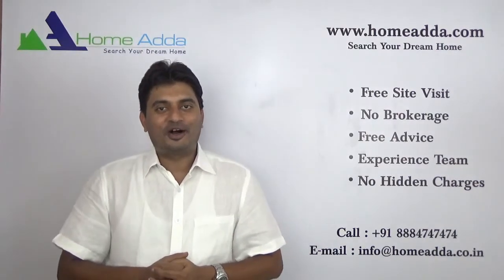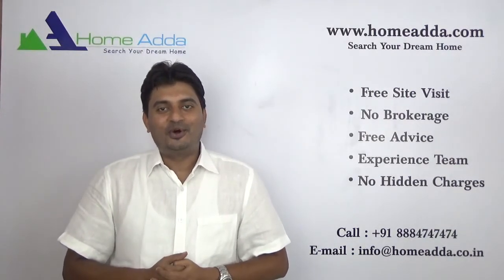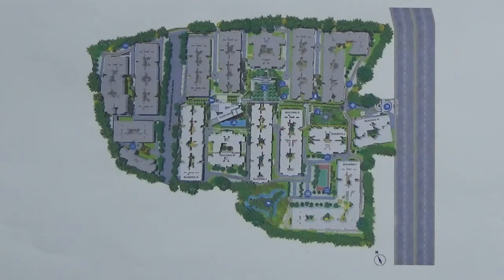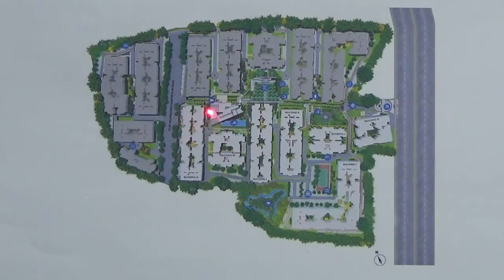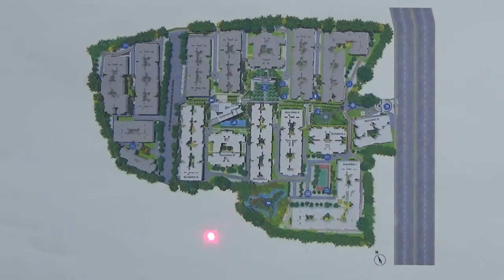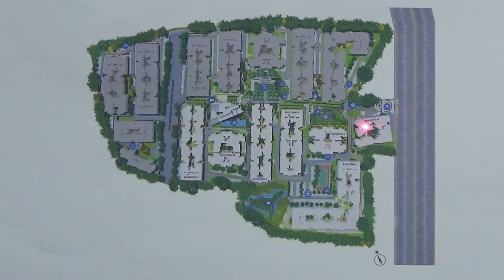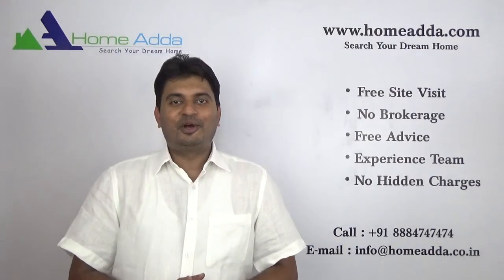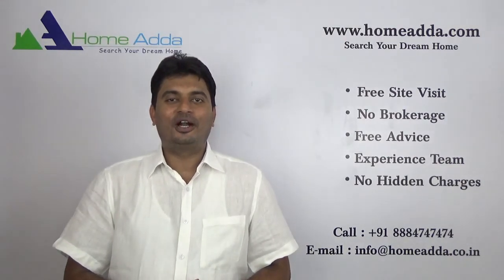Godrej Eternity | Amenities | Outdoor | Indoor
Key Amenities | Godrej Eternity | Club House | Swimming Pool | Indoor Amenities | Out Door Amenities